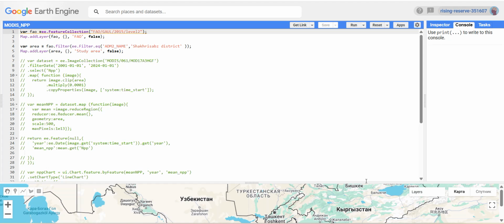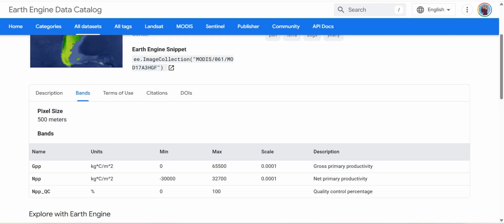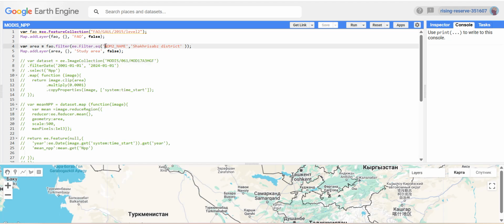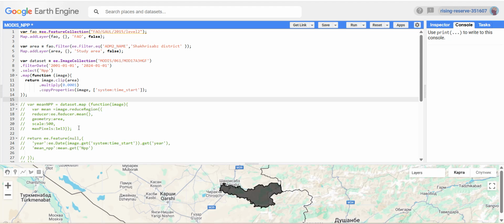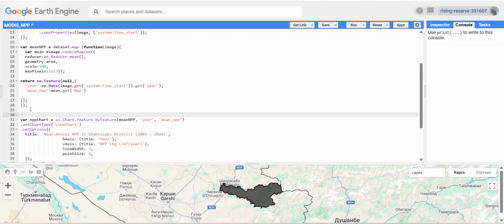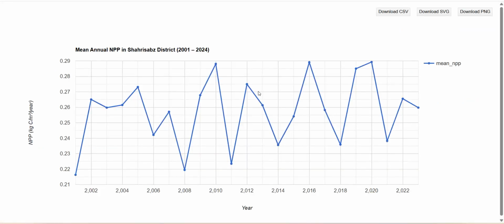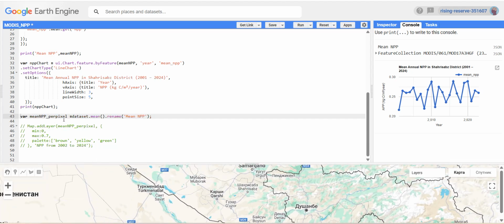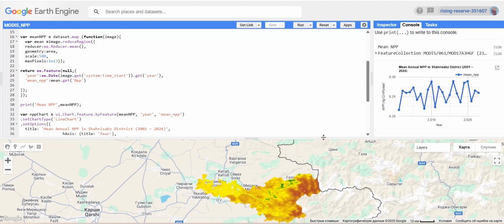Annual mean NPP chart in Google Earth Engine with MODIS